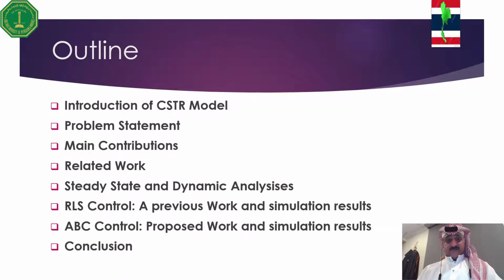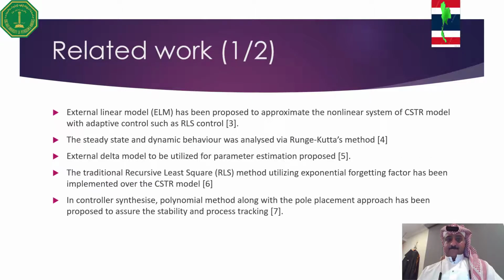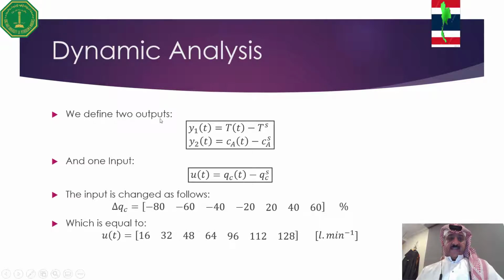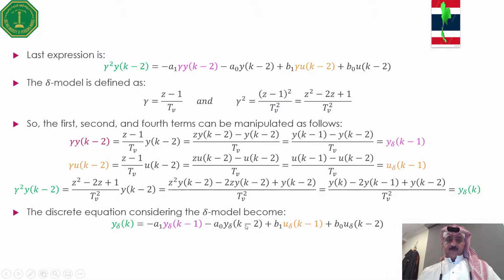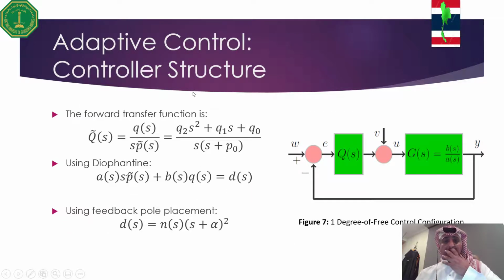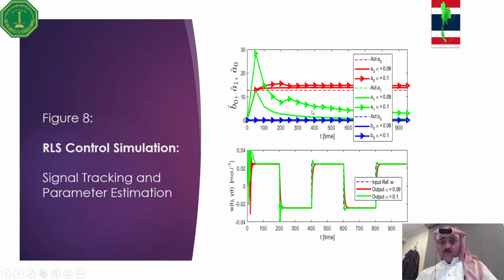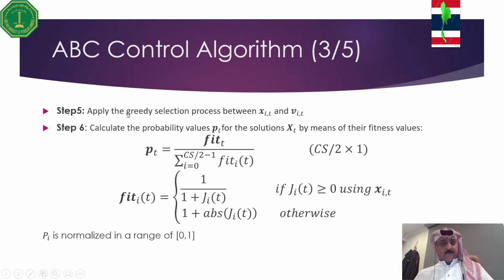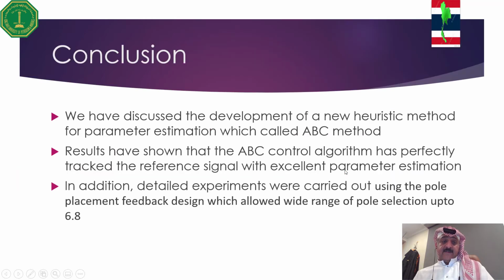ICITEE2021: Artificial Bee Colony Control of Continuous-Stirred Tank Reactor in Two Stable Steady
Title: Artificial Bee Colony Control of Continuous-Stirred Tank Reactor in Two Stable Steady-States.
Presenter: Ali Almohammedi, phd candidate - electrical engineering (DSP)
Dr. Fouad Alsunni, professor - system engineering.
Institute: King Fahd University of Petroleum and Minerals, Dammam, Saudi Arabia.
Conference: The 13th international conference information technology and electrical engineering (icitee 2021), Chiang mai, thailand